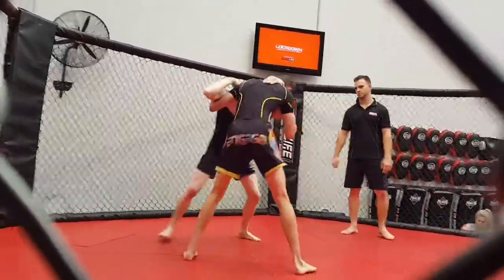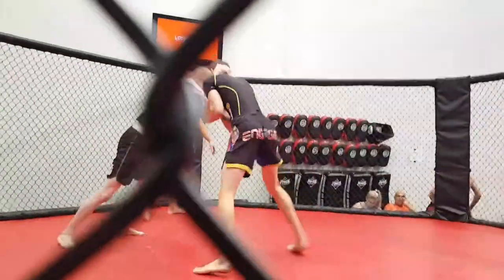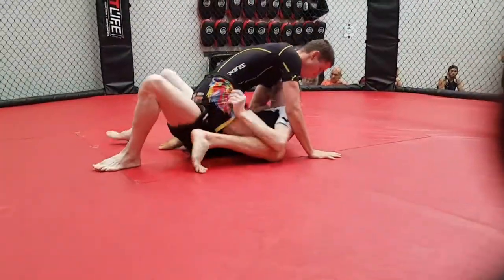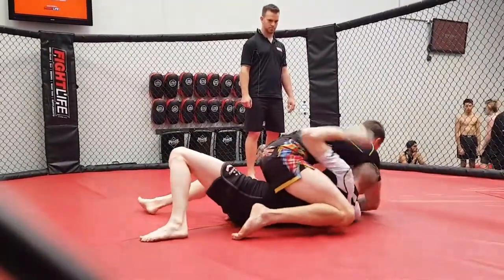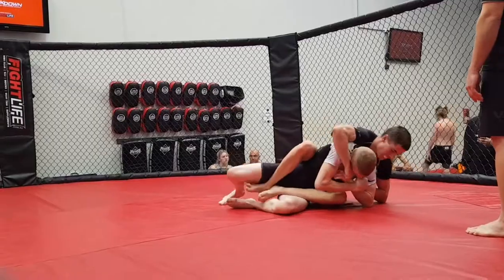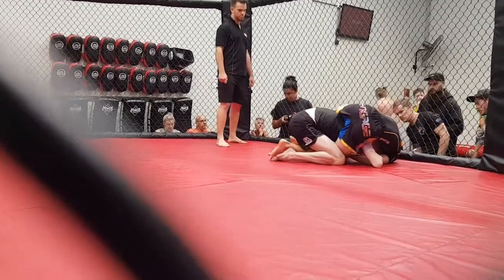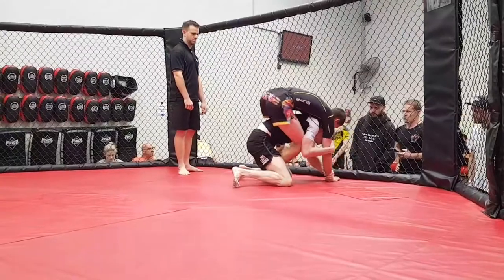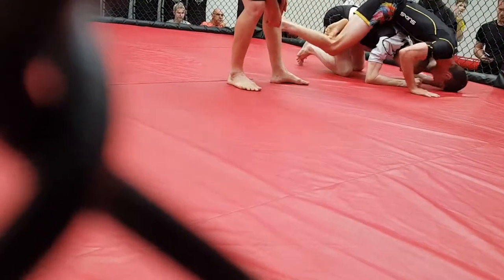William Boyle Lockdown 38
William Boyle competing at Lockdown 38 Brisbane